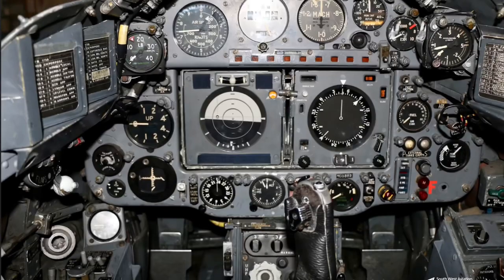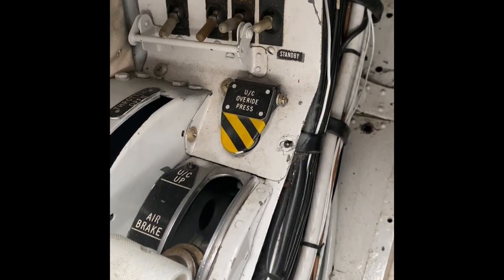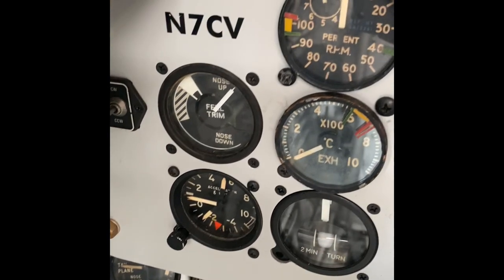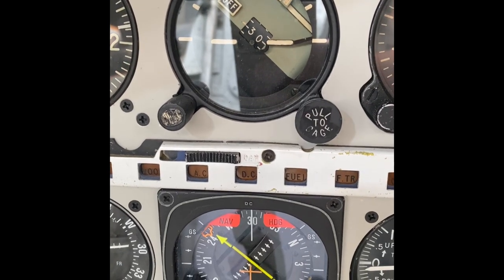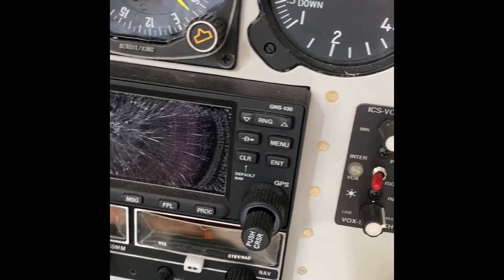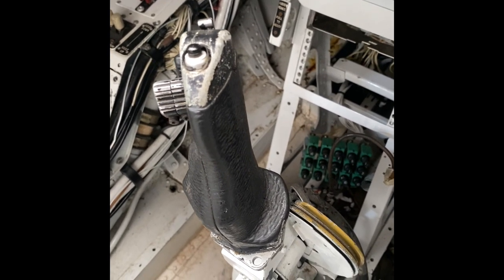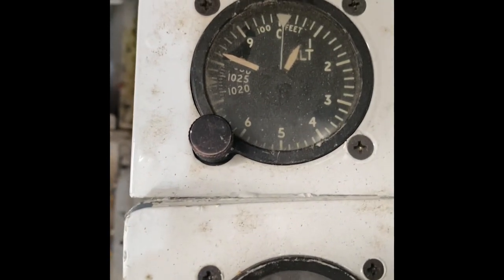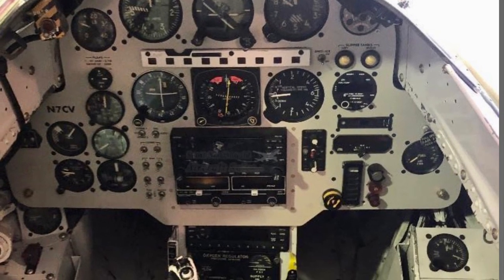Front Cockpit Tour